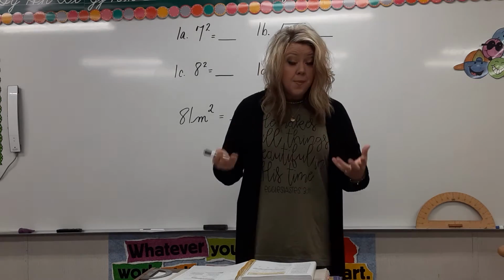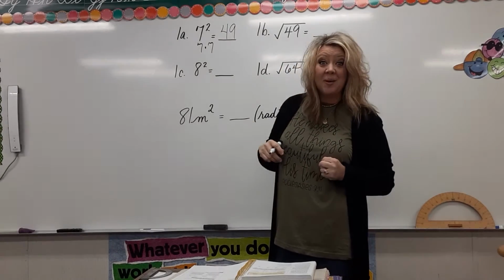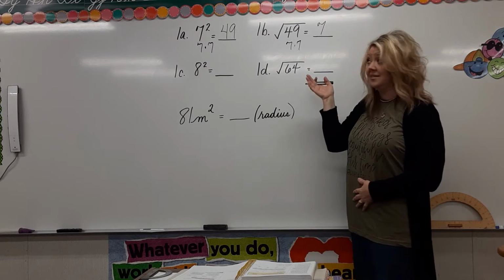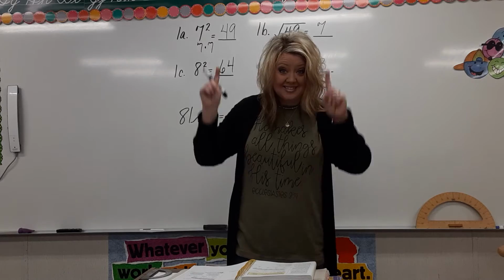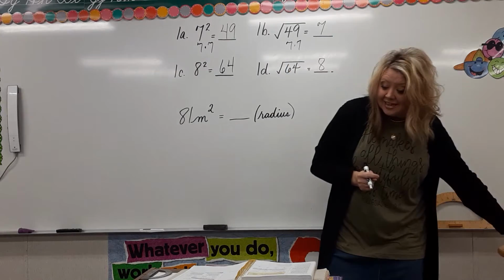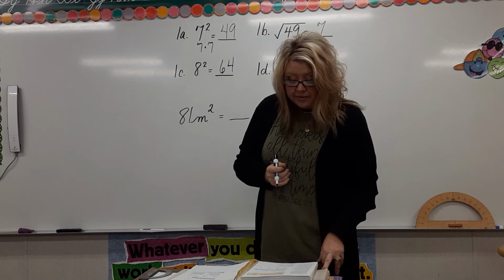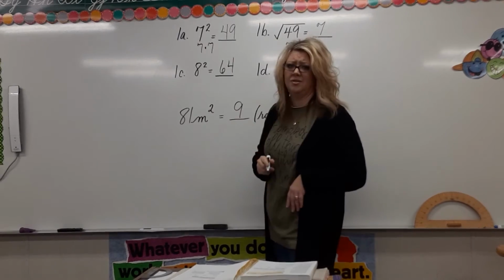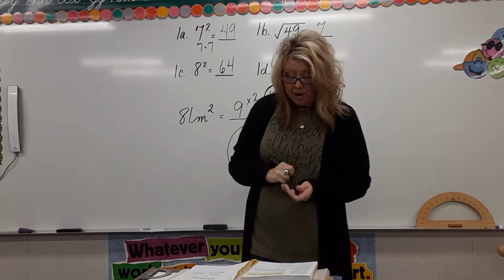6th math .. extracting square roots